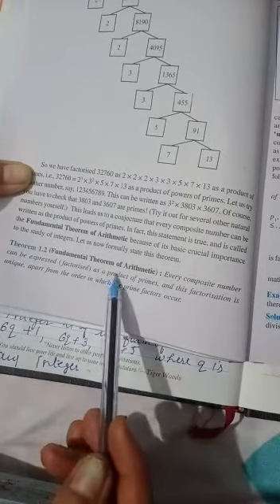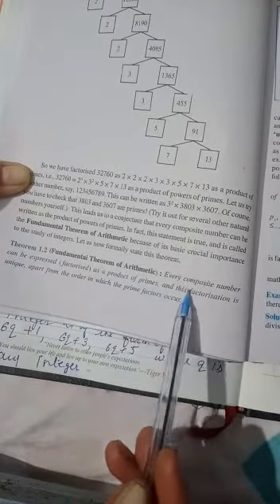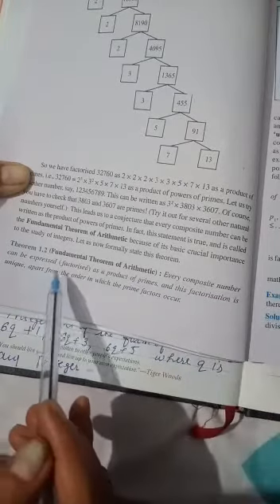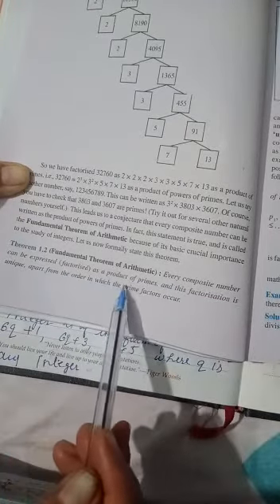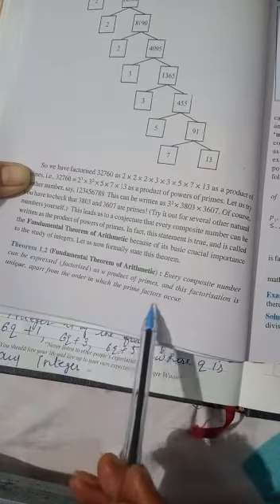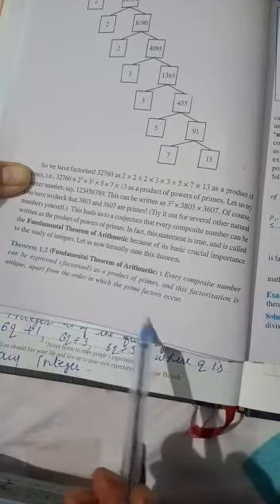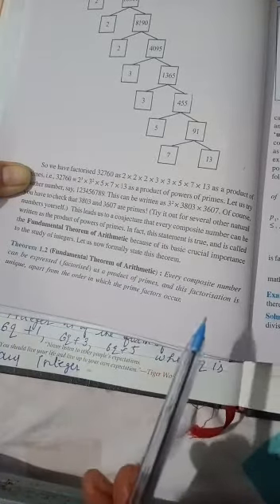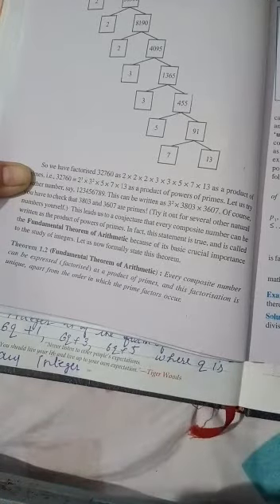29/4- Test Real Numbers Class X part 1A